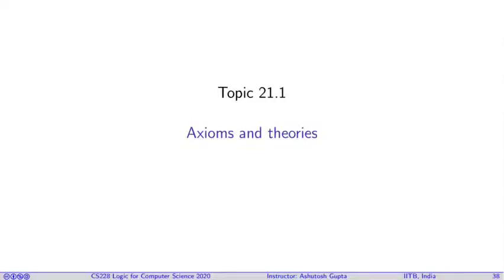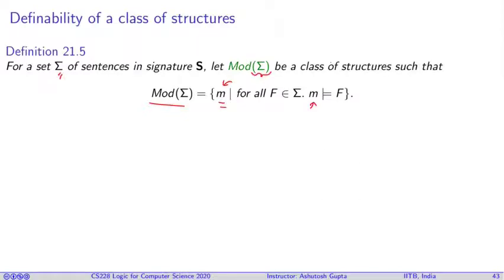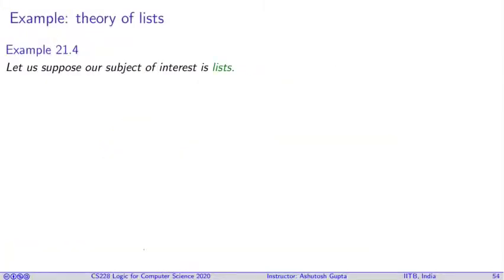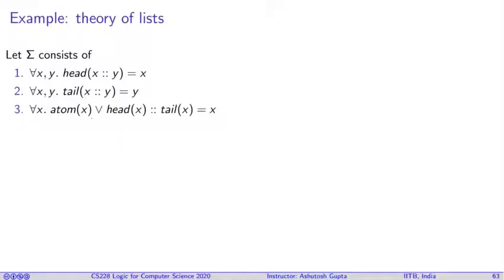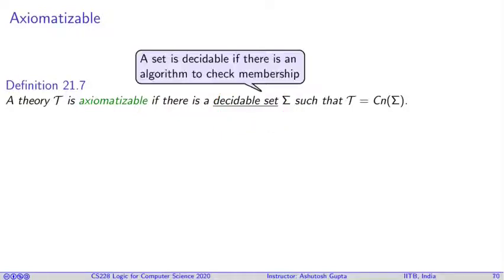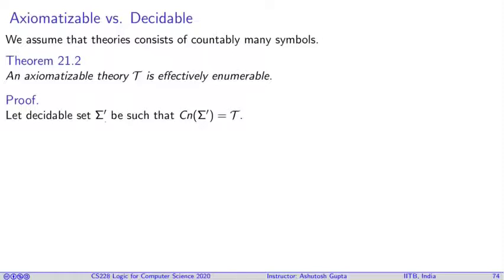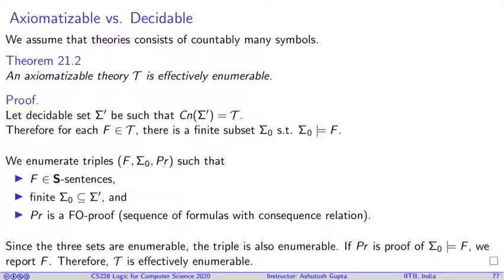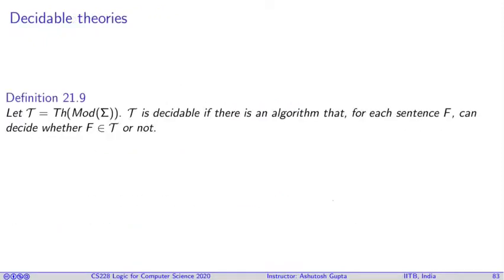Lecture 03-1 Axioms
We need axioms to define theories and develop decision procedures for the theories.